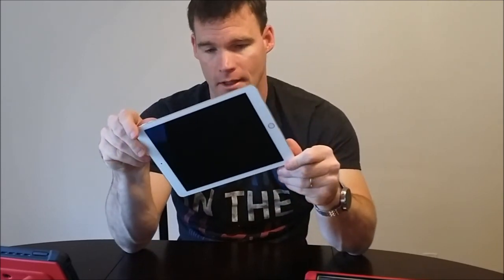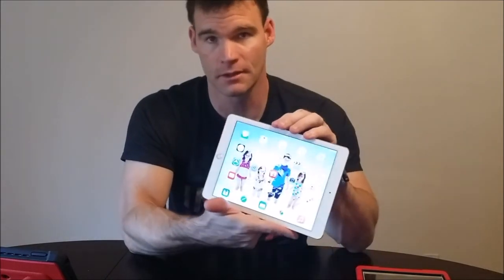Ipad Air 2 Review!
Ipad Air Review